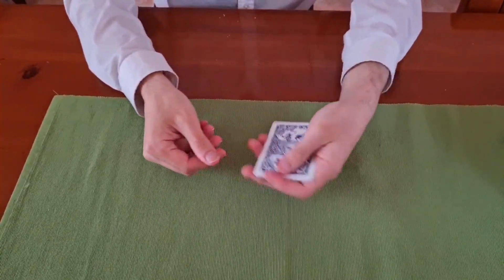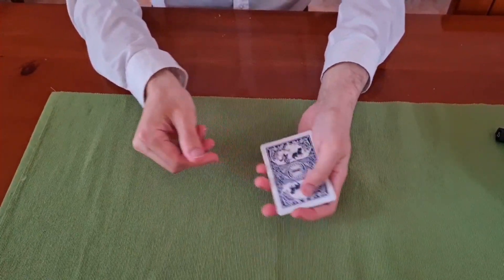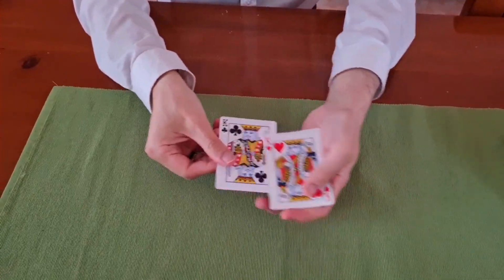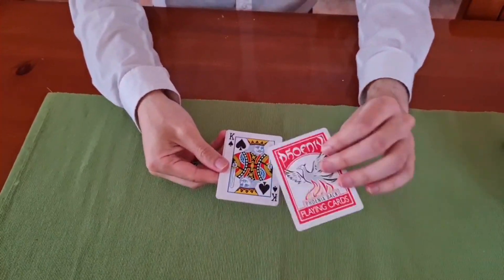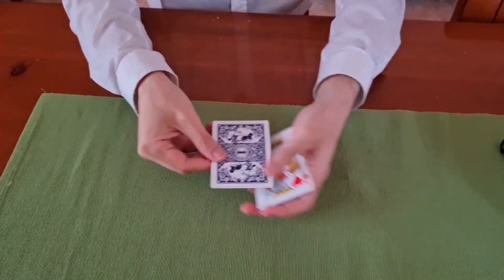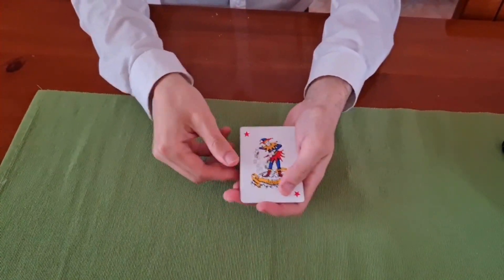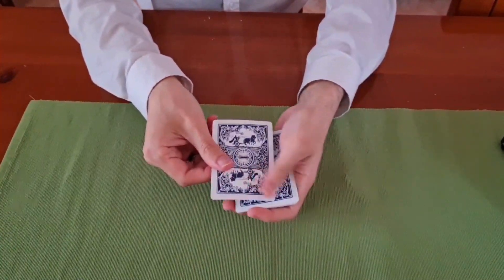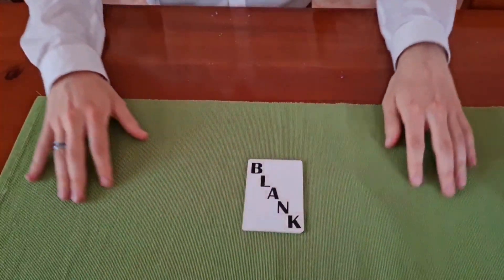The Forgotten Trick by Joseph